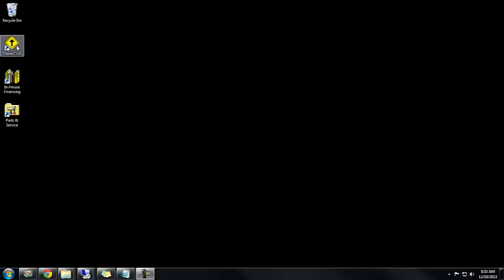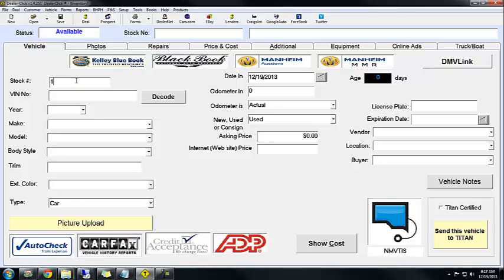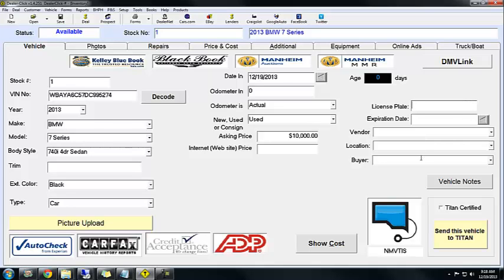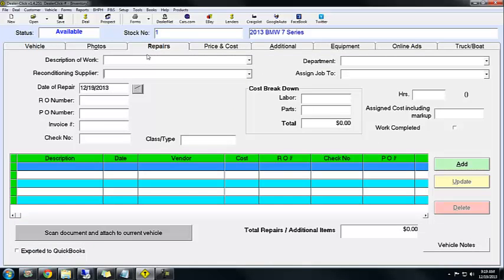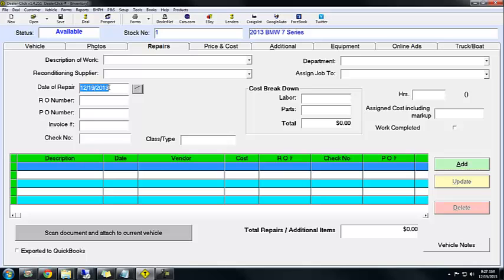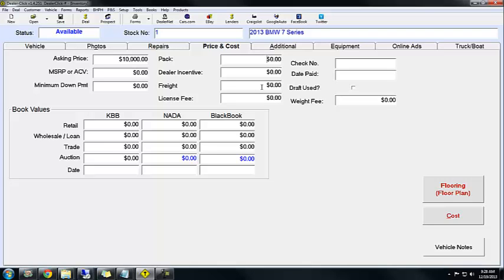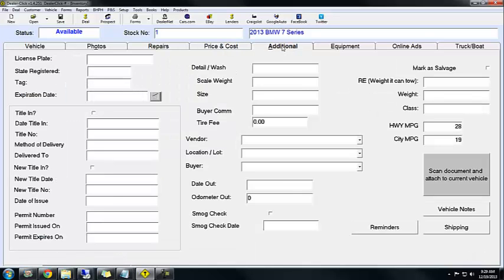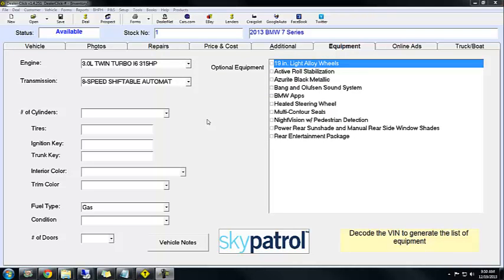DC Inventory Training